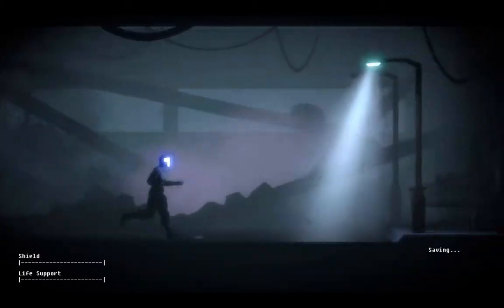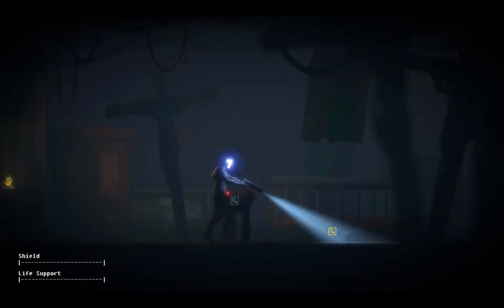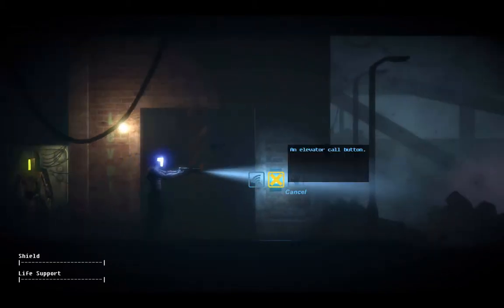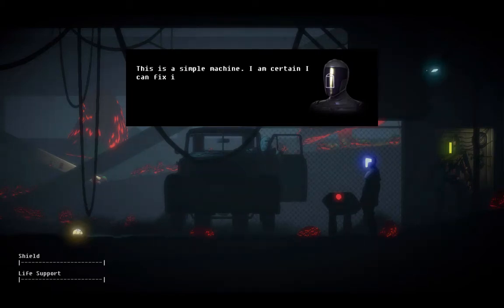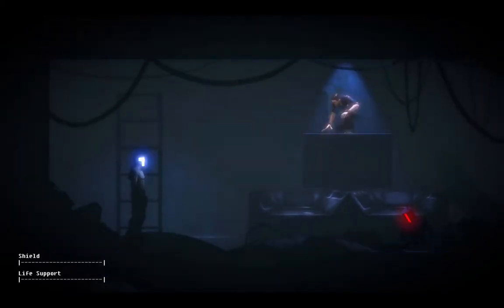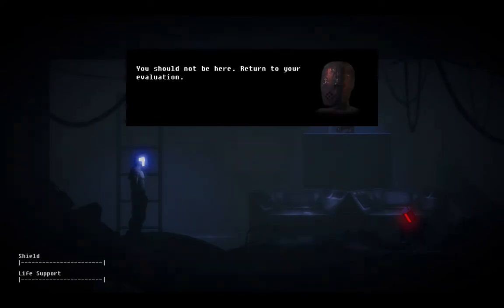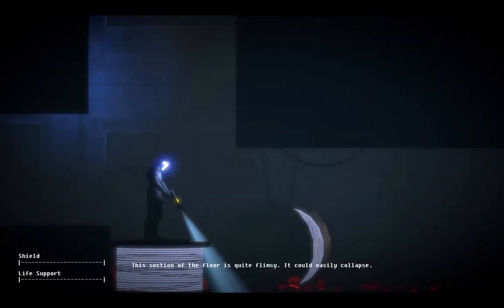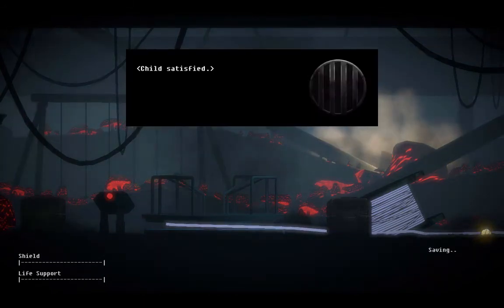Let's Play The Fall Episode 4: Civic Tests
I have a copy of The Fall to give away!  If you want a chance to win it, leave a comment on any video in the series and let me know what kind of robot you would be if you could be a robot.  The winner will be chosen after the last video is posted.

This time we finish up the last of the domestic tests and move on up to the civic tests.  Unfortunately it isn't possible to complete them without some exploration, which seems to make the Overseer a little upset.  Luckily we unlock a new powerup just in time to foil yet another assassination attempt.  Seven of eight tests done, it looks like we're finally close to that medical care for our pilot.